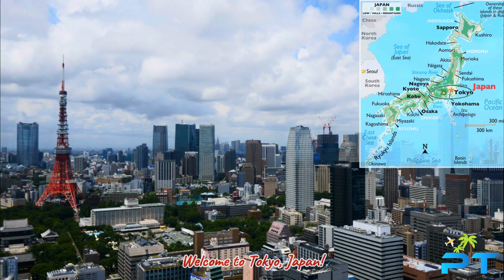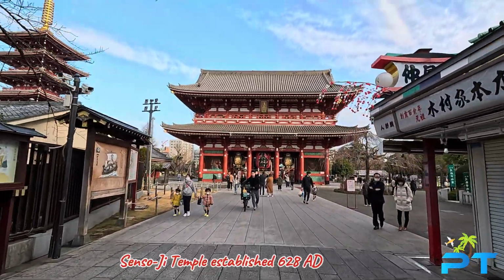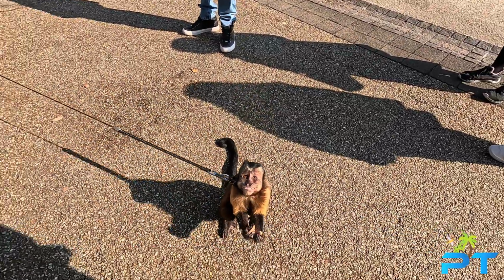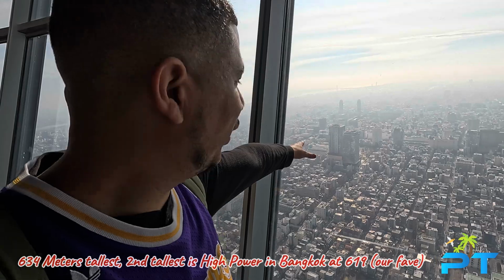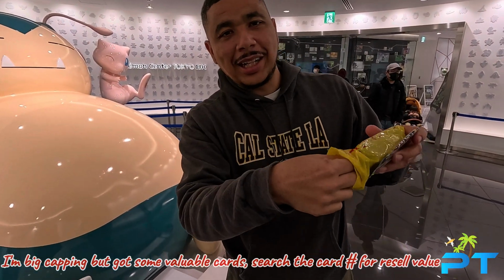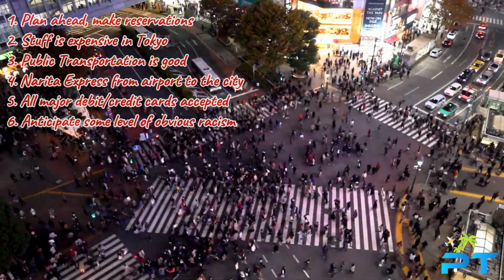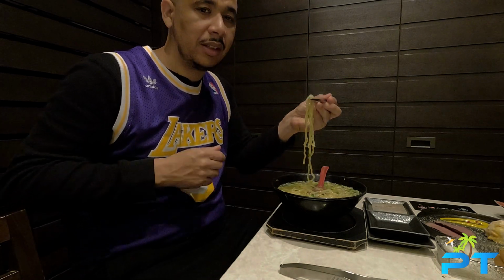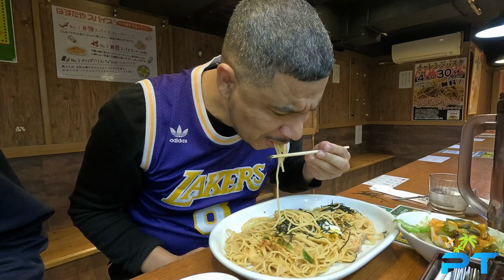🇯🇵 TOKYO - Planning, Adventure & Racism?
What's Good Profound Travelerz!  Join us on our next trip to Tokyo, Japan.  We had a great time despite the winter cold of January & a few unpleasant occurrences of prejudice.  The city is massive with several sections of wonder.  We met some great people that were welcoming and kind.  Enjoy!

0:00 Intro Trailer
1:00 Logistics, Airport, Public Transportation, Yen, Lodging
2:28 Senso-Ji Temple & Nakimise-dori Street
4:00 Ueno Park
4:48 Tokyo Skytree
6:22 Pokemon DX Center
7:43 Shibuya Crossing
8:30 Wrap: Reservation, Racist Encounters, Final Thoughts